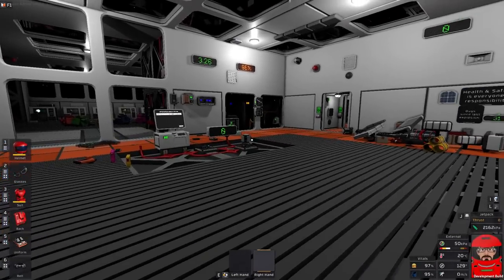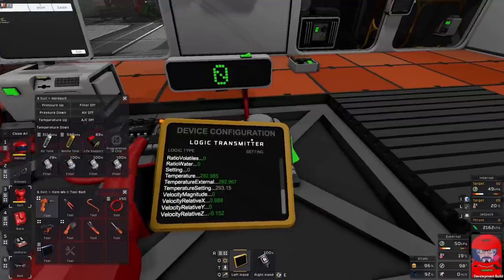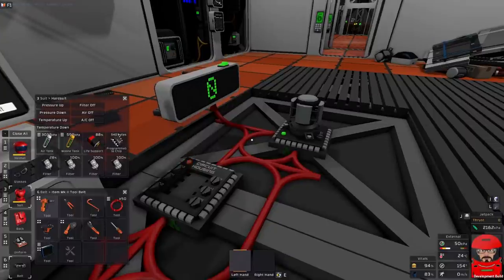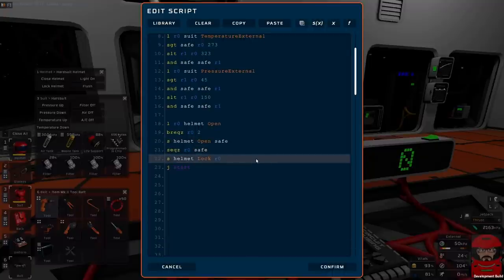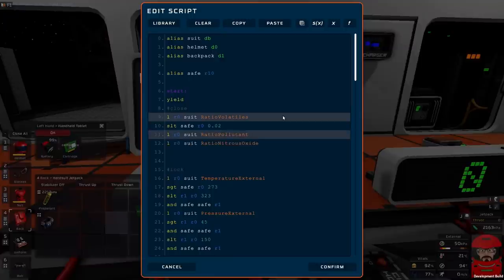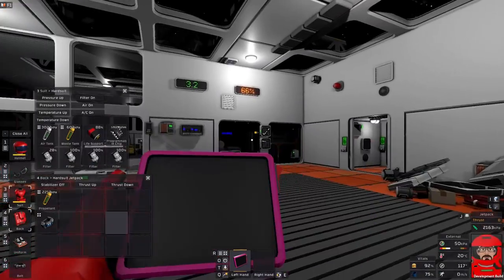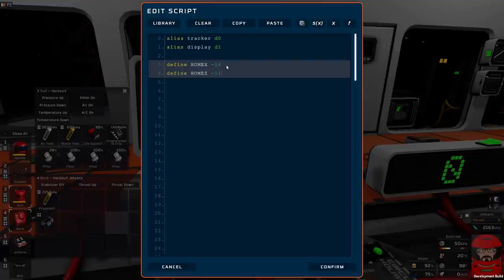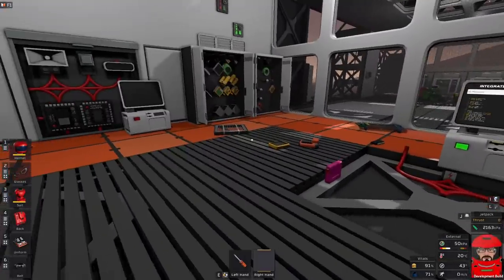Stationeers Programming the Hardsuit V2 Full build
Today we are having another go at programming the hardsuit to add a bit more functionality.  We do a bit of testing and set up all of the safety functions and then set up a base station to add navagation and alarm capability.  And there is probably a heap more functions that I have forgotten to add.